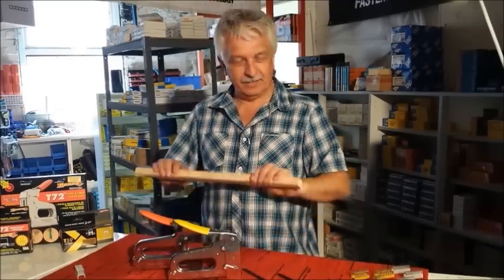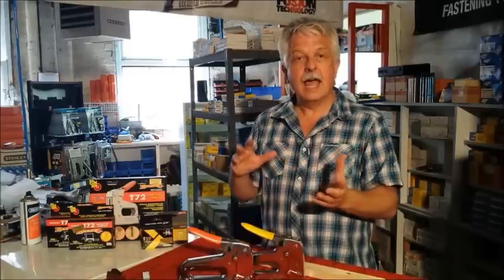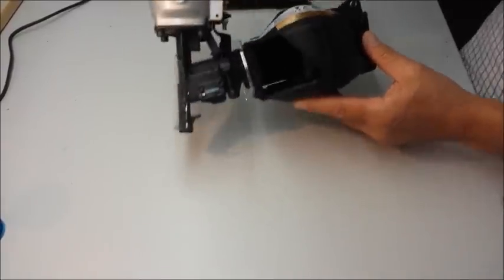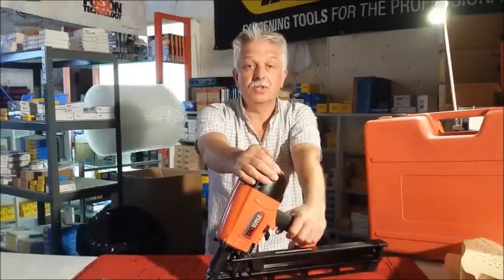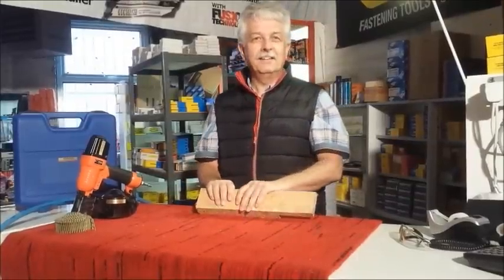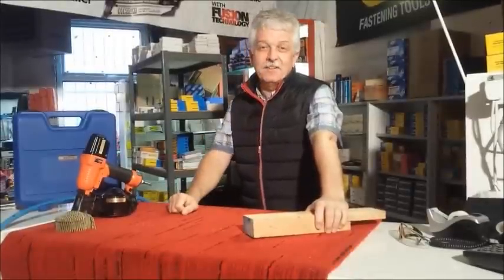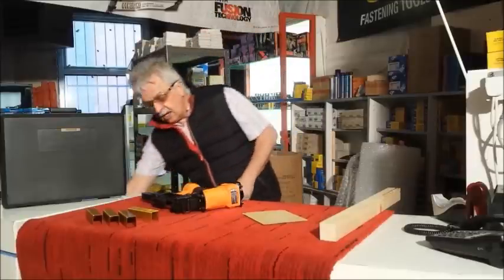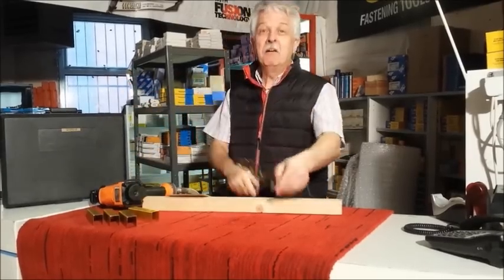The My Toolkit Official Bloopers - Take One!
The outtakes from our videos this year